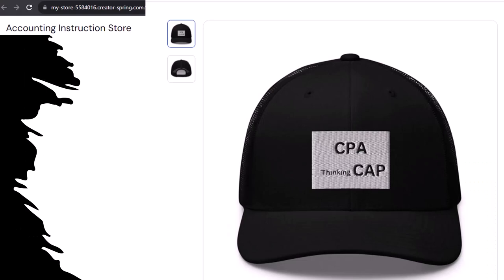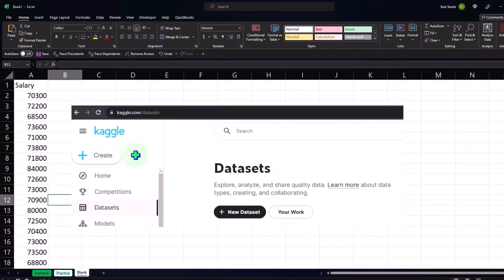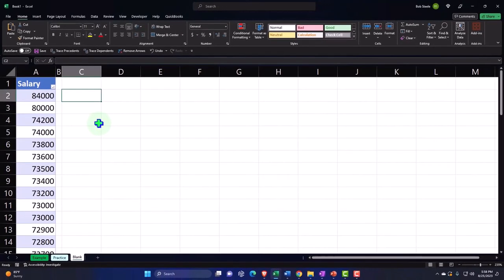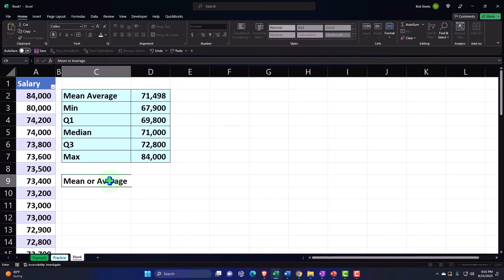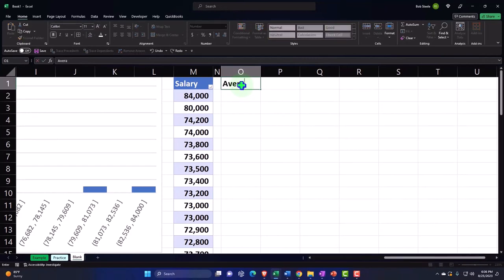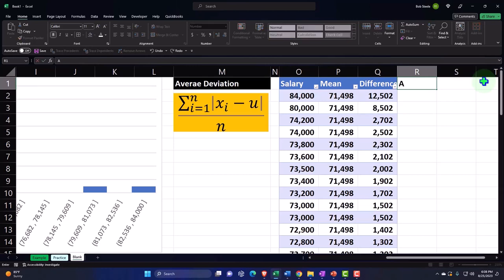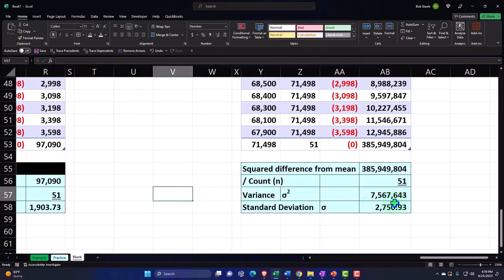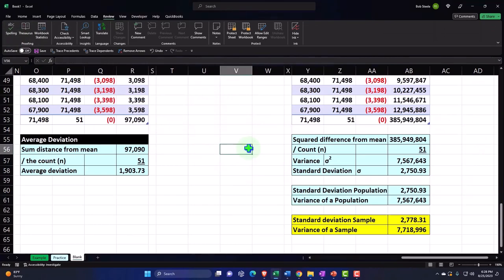Average Deviation, Standard Deviation & Variance for Population with Salary Data 1442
Average Deviation, Standard Deviation & Variance for Population with Salary Data
Statistics & Excel
🧮📈 Dive into the world of statistics with our latest Excel tutorial! We're self-sponsored today because we believe in the power of our 'CPA Thinking Cap' 🎩 - a must-have for anyone eager to turbocharge their accounting productivity tenfold.

👩‍🏫 In this video, we're breaking down complex statistical concepts like average deviation, standard deviation, and variance for a population using salary data. Whether you're a seasoned CPA or just starting out, you'll learn how to navigate spreadsheets with the finesse of Neo learning Kung Fu in the Matrix. 🥋💼

👉 We'll guide you step-by-step through building this analysis from a blank Excel worksheet, making it accessible whether you have our practice workbook or not. For those who do, our tabs are set up to leap straight into the heart of statistical analysis, complete with pre-formatted cells for seamless learning. 🌟

We even cater to the multilingual community with transcripts available in multiple languages! 🎧🌍

📊 This video is perfect for anyone interested in understanding how to work with salary datasets, and interpret the crucial differences between sample and population statistics. By the end of our session, you'll be able to:

Identify and calculate mean, median, and mode.
Understand and compute variance and standard deviation.
Recognize the impact of outliers on your data.
👩‍🎓 For educators, students, and professionals, this video will enhance your statistical toolkit, enabling you to make more informed decisions based on your data. So, grab your CPA Thinking Cap and let's start crunching those numbers with Excel! 📚